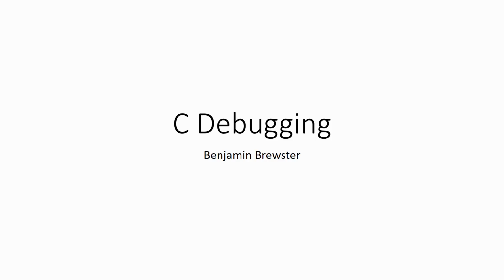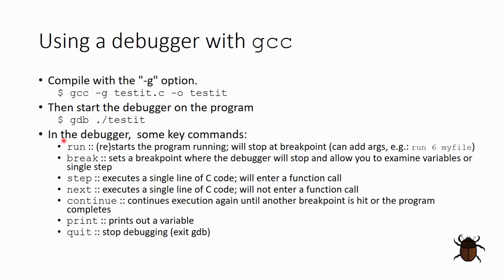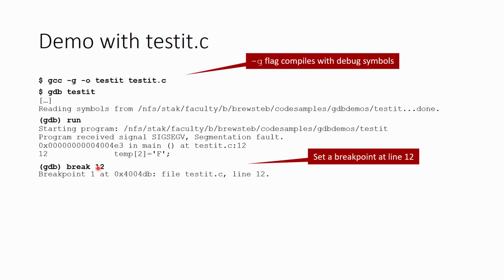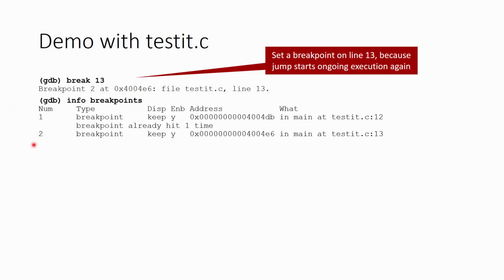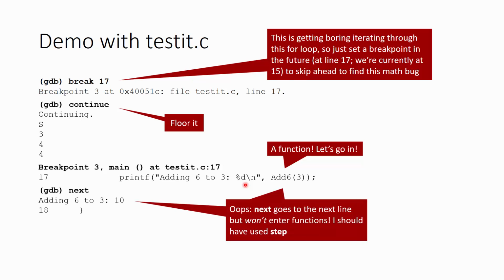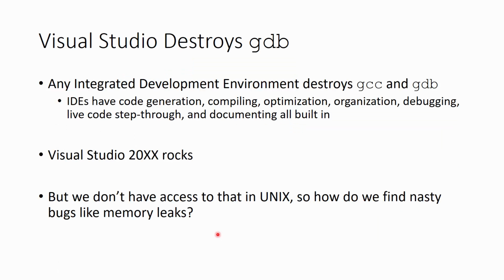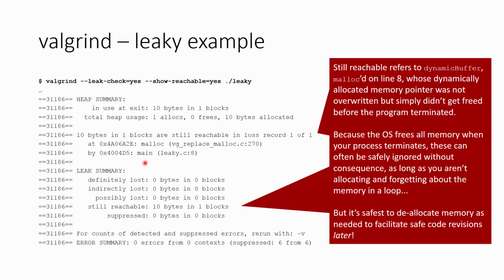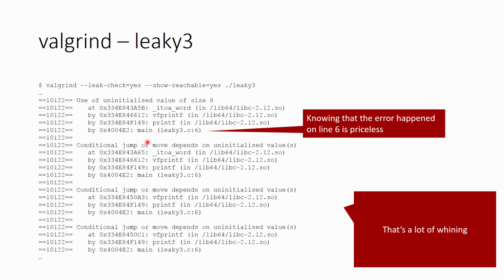2.6 C Debugging